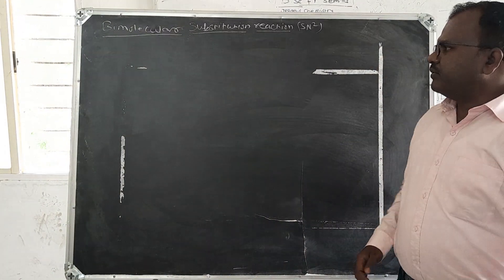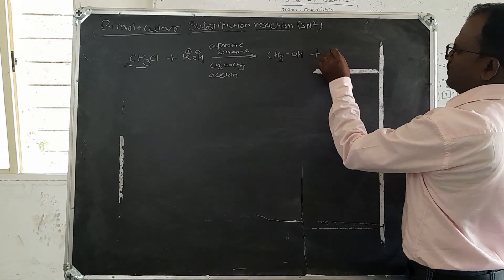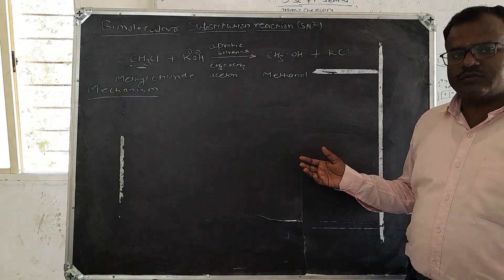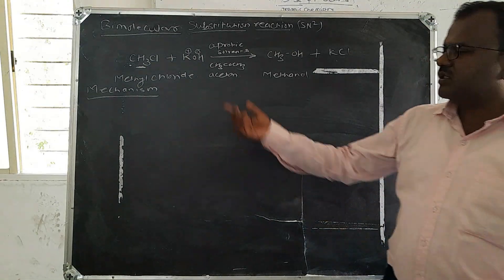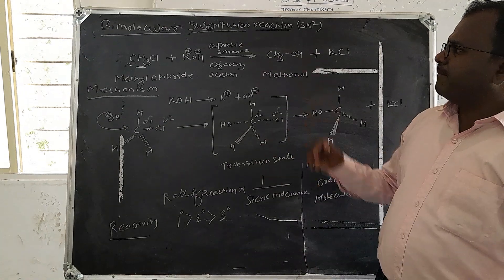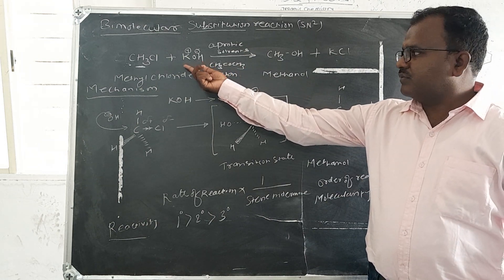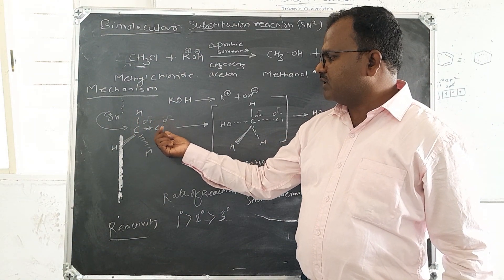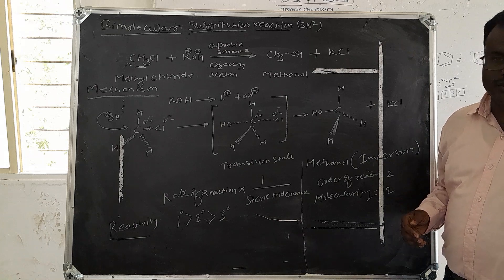Biomolecular Substitutions Reactions (SN2): Mr.Khatke T.E.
B.Sc.F.Y.
Mr.Khatke T.E.